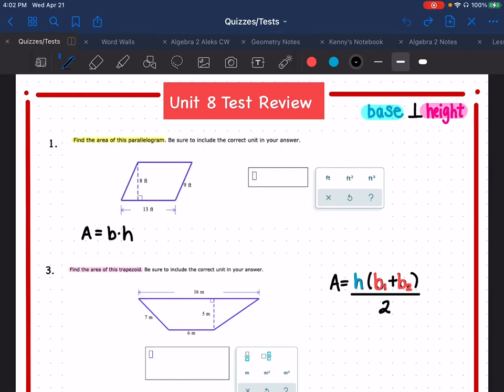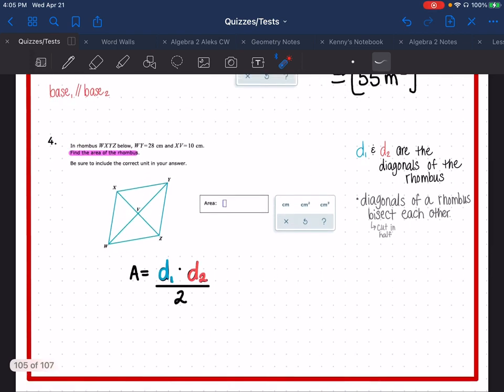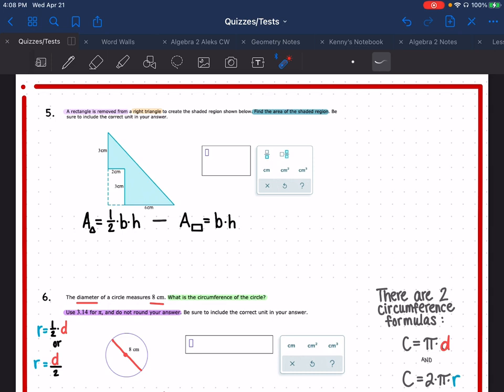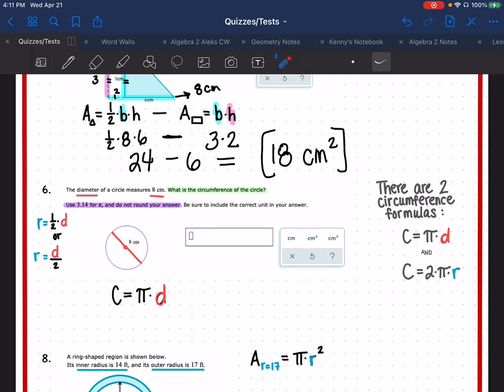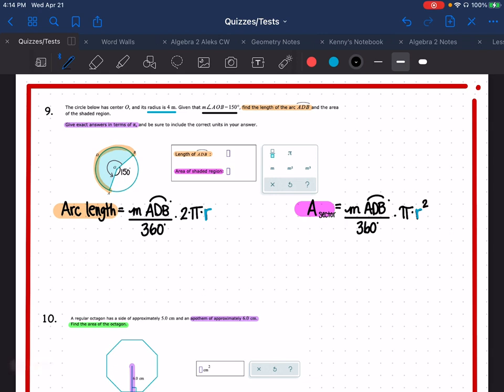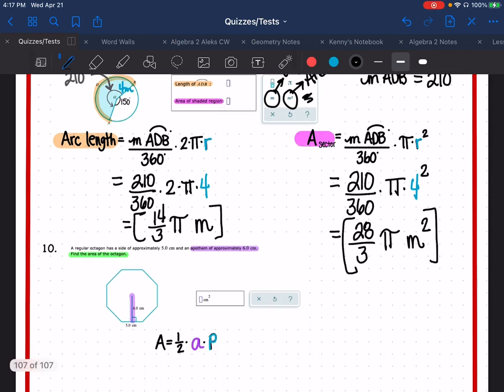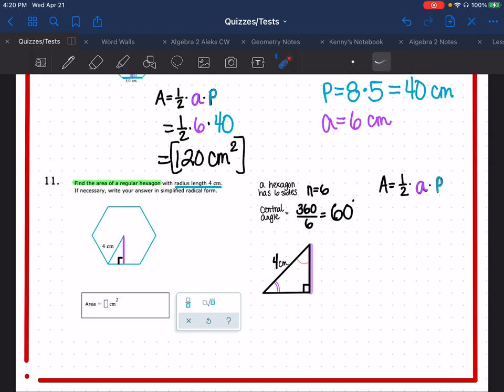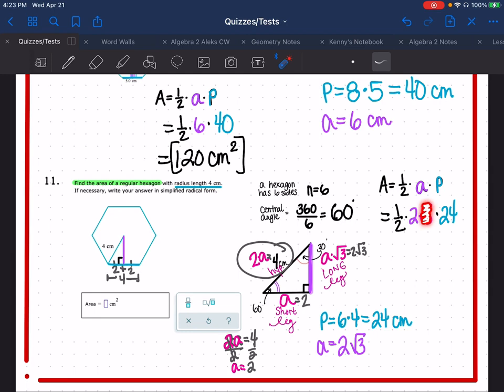Geom Unit 8 Test Review